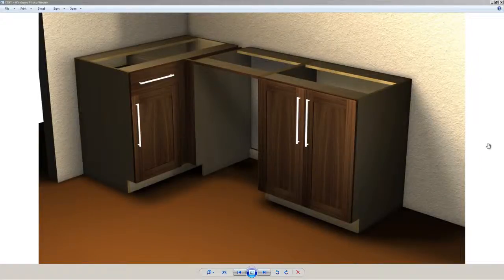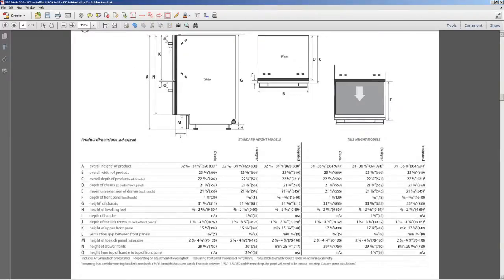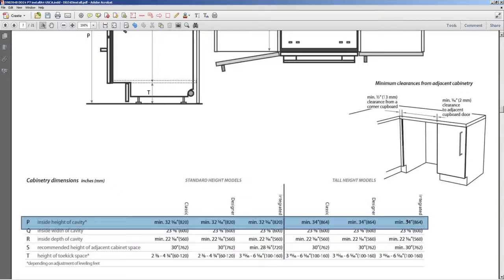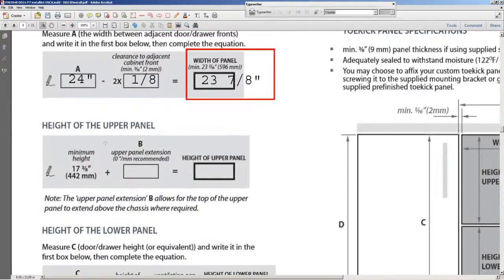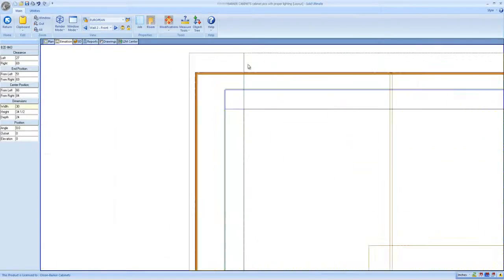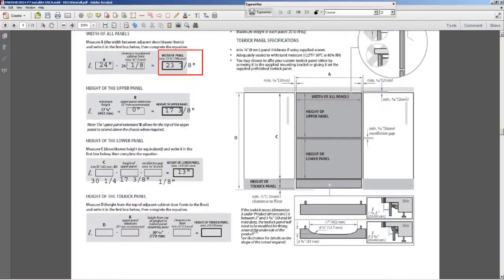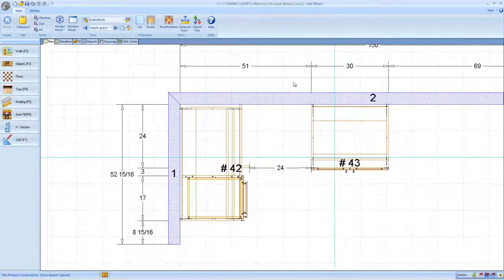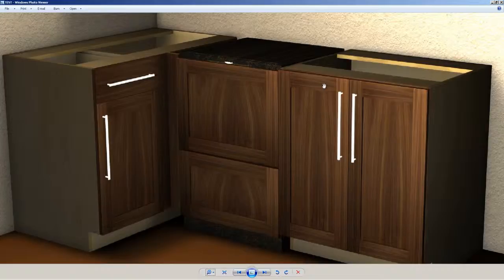How to order appliance panels for a fisher paykel double dishwasher drawer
An in depth description of how to order an appliance panel for the double drawer dishwasher using Barker Cabinets.